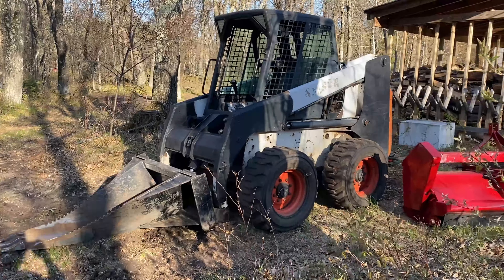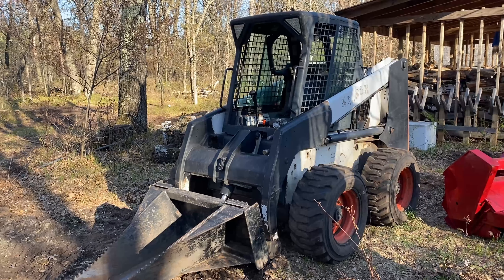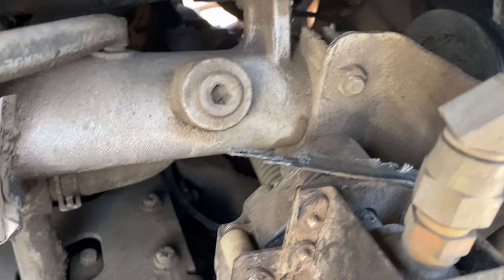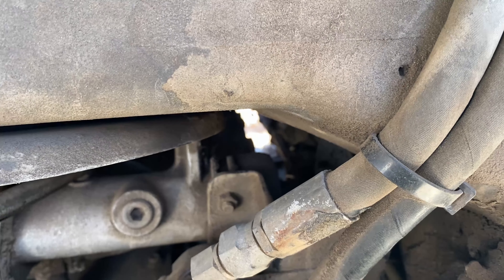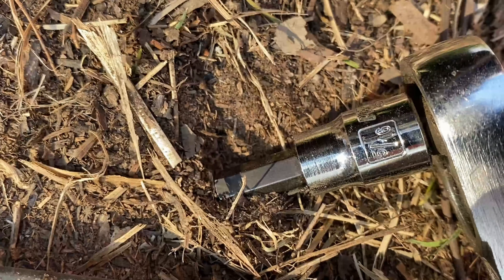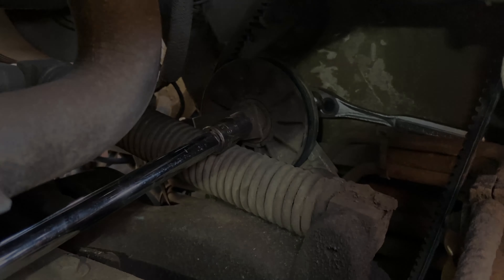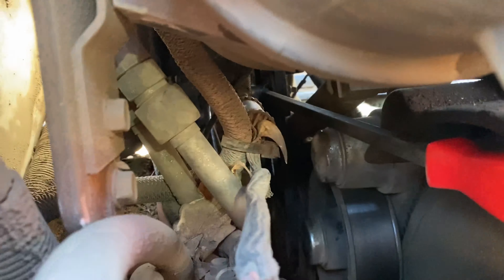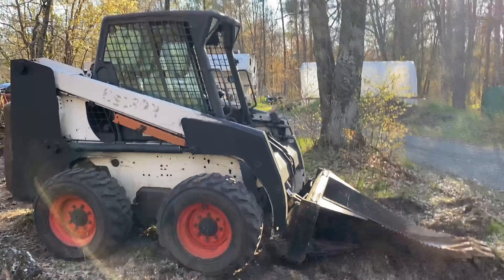Bobcat fan belt replacement diy - Bobcat overheating - I broke my bobcat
I broke my bobcat again. How to replace the fan belt on a bobcat
Bobcat fan belt replacement Bobcat Skid Steer Cooling Fan Belt DIY Repair
If your Bobcat skid steer is overheating your Bobcat cooling fan not working or the bobcat fan belt may be the reason. Come along with us while we fix our Bobcat overheating problems !
Broken Belt on a 863 Skid Steer Replaced. Quick and easy DIY Bobcat Repair.
Get a Handle on things